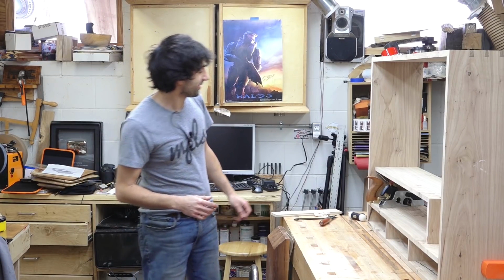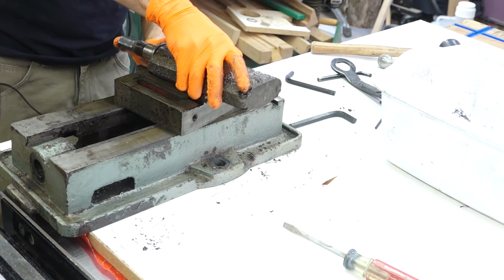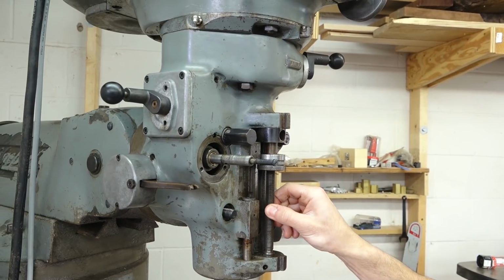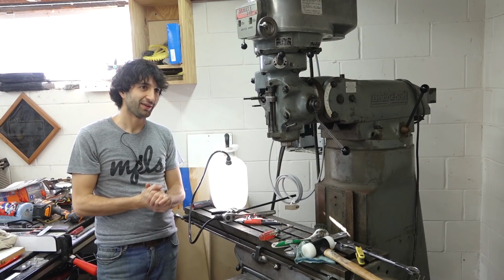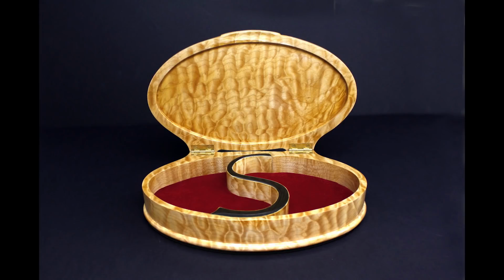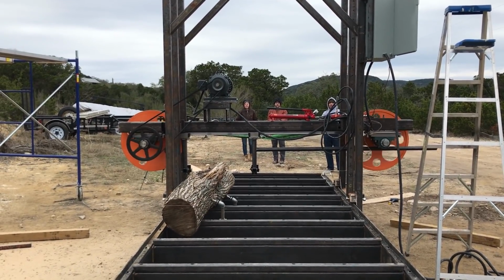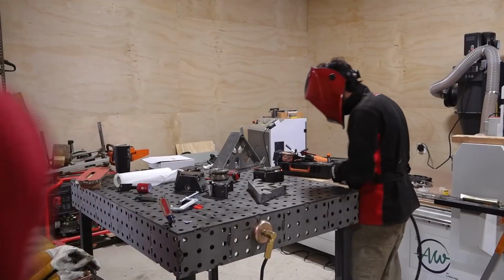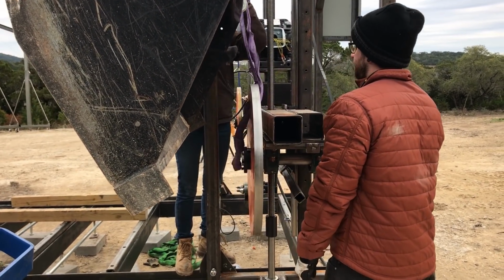Matt's Weekly Shop Update - February 15, 2019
I'm back from my week-long sawmill building trip!

VIEWER PROJECTS
Sliding Lid Box by Adam